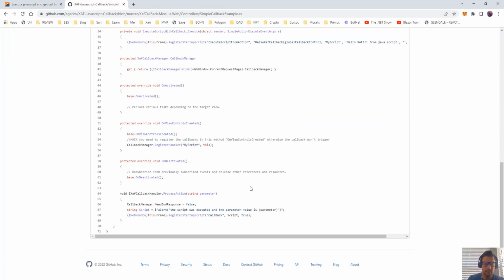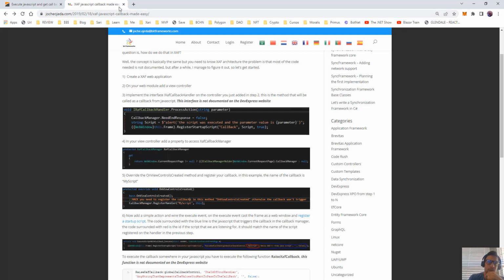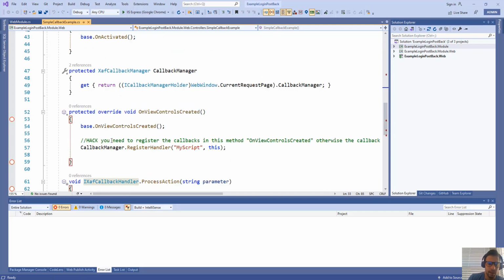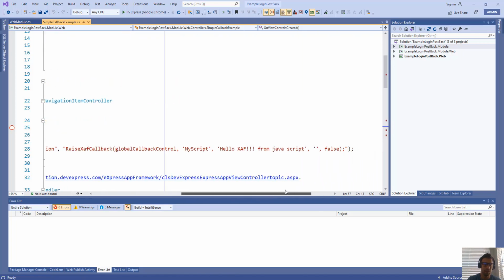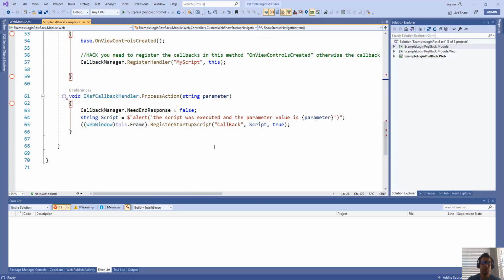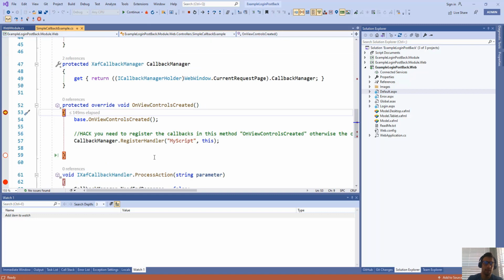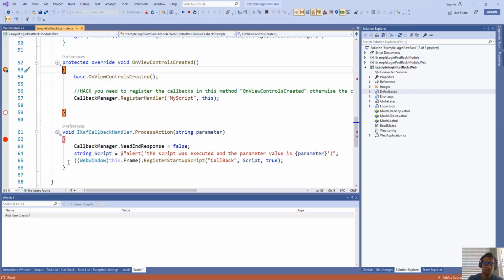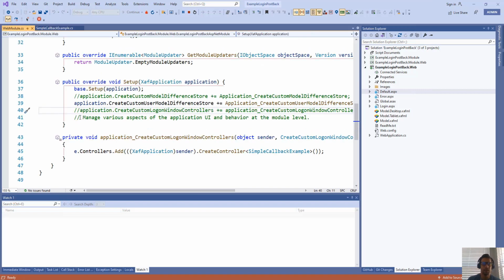XAF Web - Callback After Login